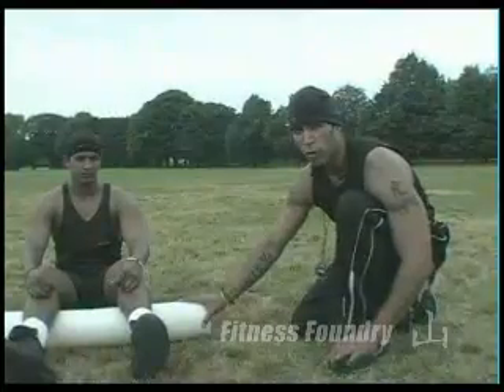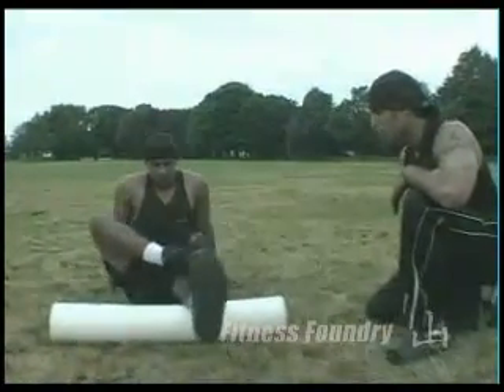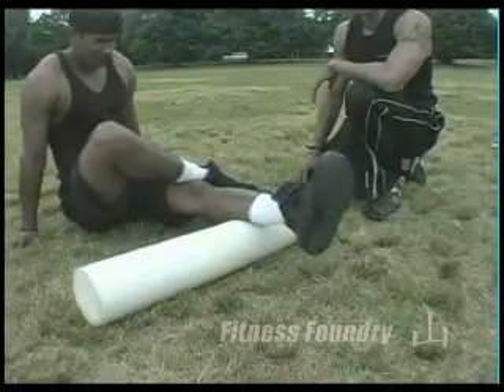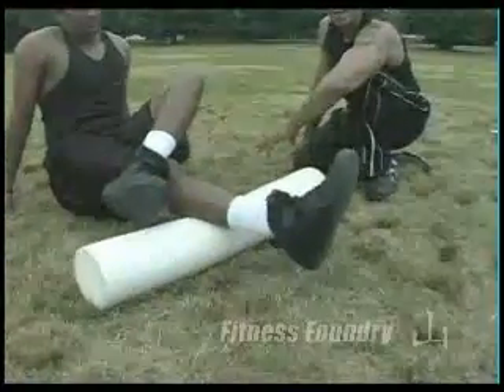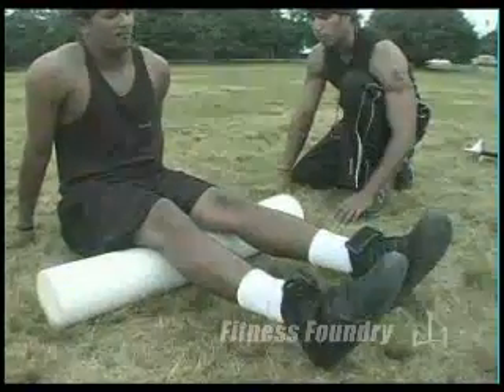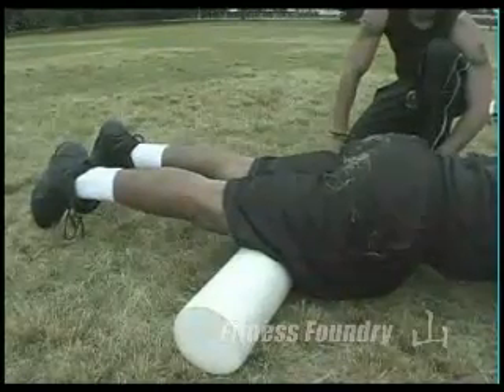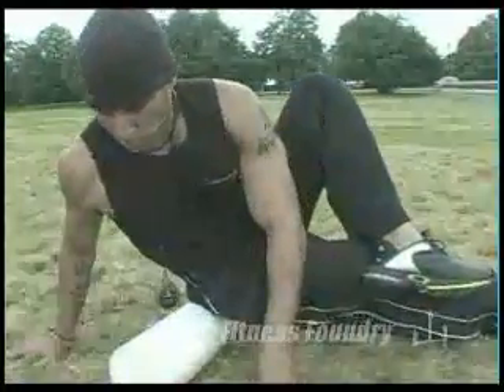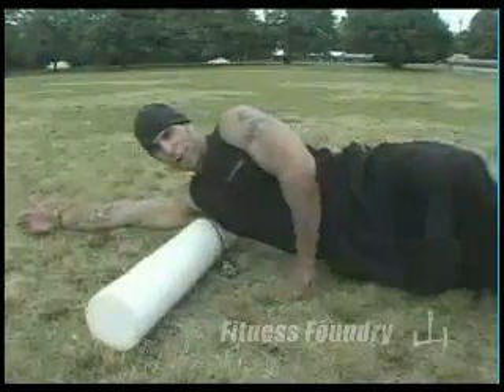Intro to SMR Foam Rolling- by Fitness Foundry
Vintage Video. Self Myofascia Release (SMR) Foam Roll:
Self Myofascia Release - Myo refers to muscle, fascia to the tissue that surrounds the muscle fibers. By applying pressure on tender areas  along the muscle tissue, the golgi tendon organs help trigger the relaxation of  the muscle spindles, helping to dissipate the adhesions, increase blood flow, and enhance overall movement.
The foam roll is a great recovery tool for all training programs.

PS: Are you tired of just breaking even when it comes to losing weight? I have the solution: Break Out of Breaking Even.